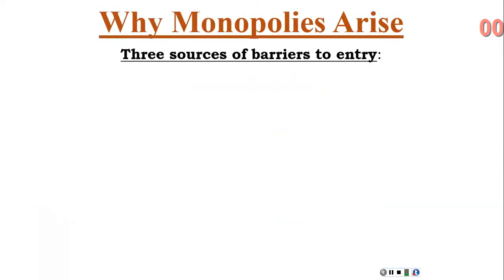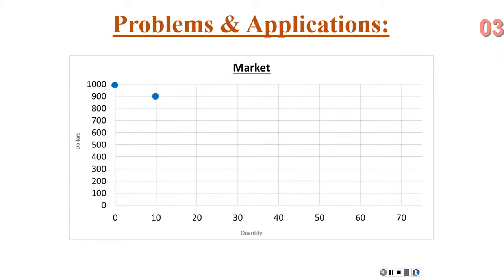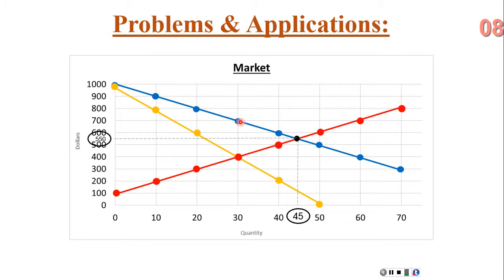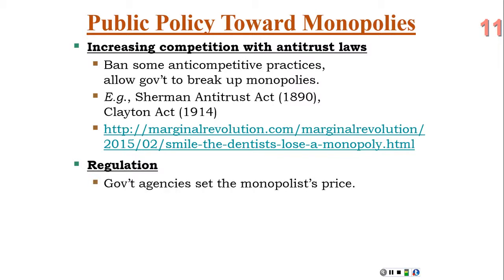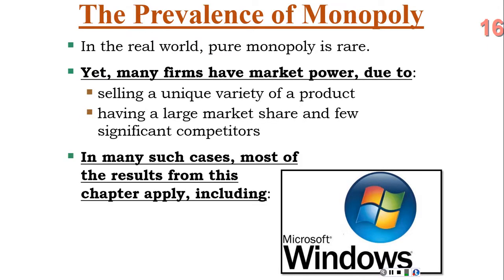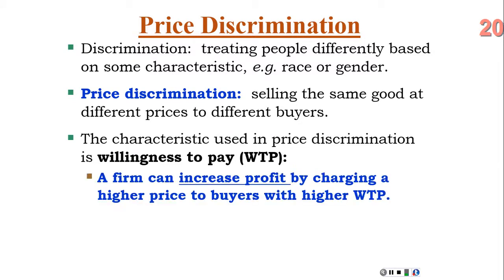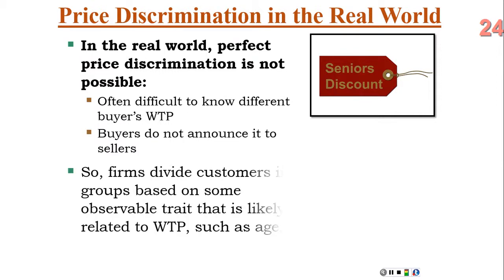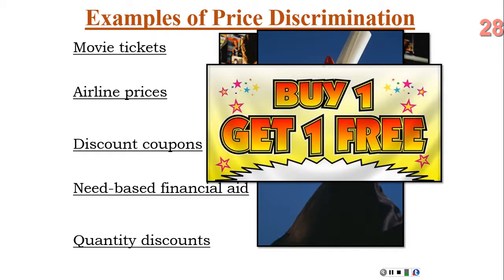ECO 231_Chapter 15_Lecture 2_Monopolies_Part II